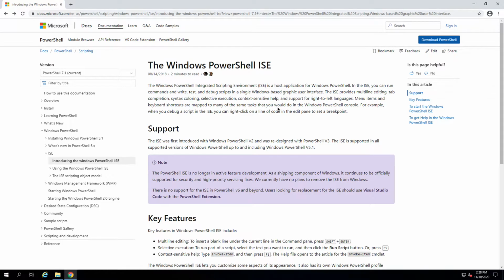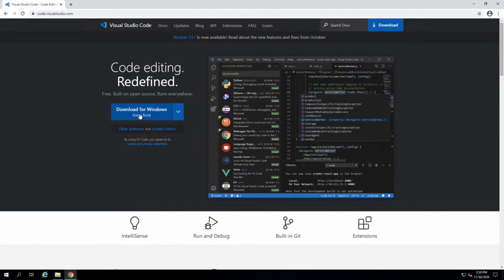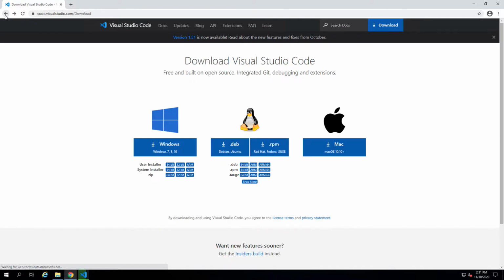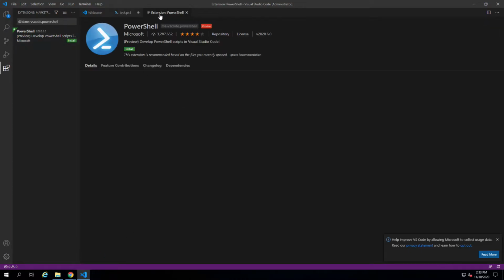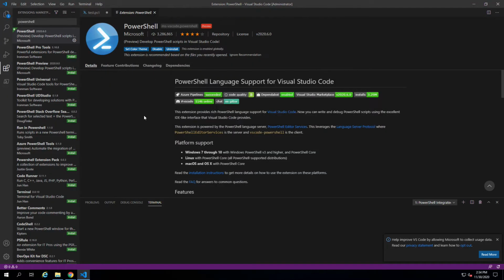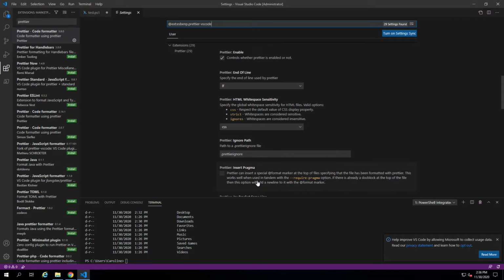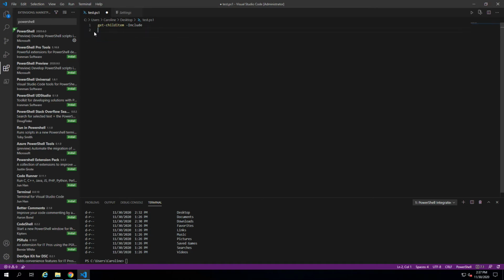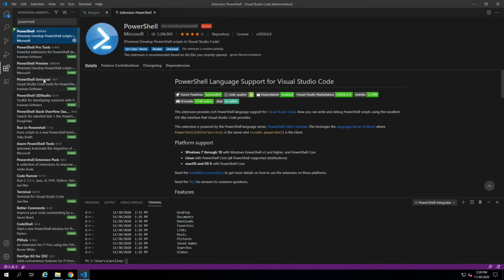02. Installing Visual Studio Code - PowerShell Deep-Dive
If you want to write PowerShell scripts, the best way to do that is by using Visual Studio Code.